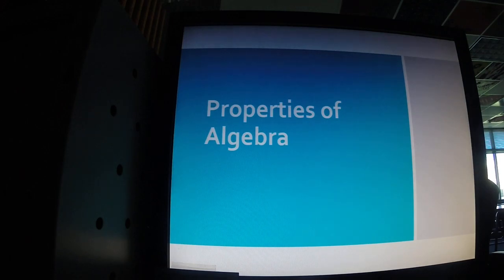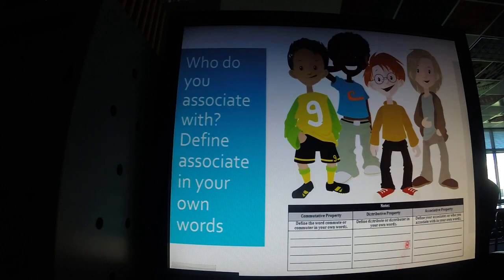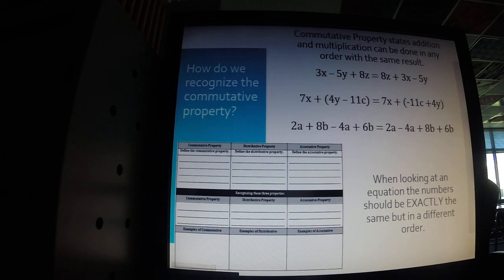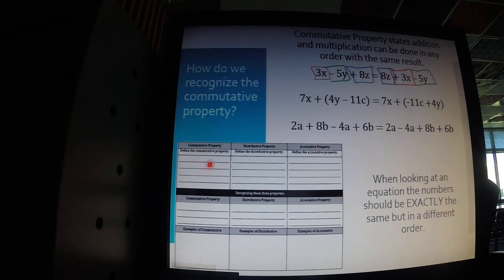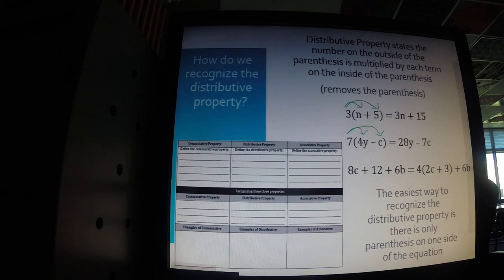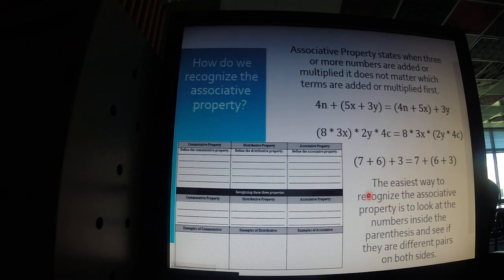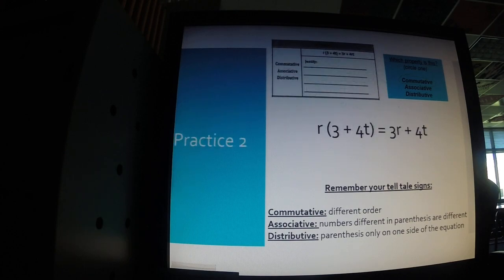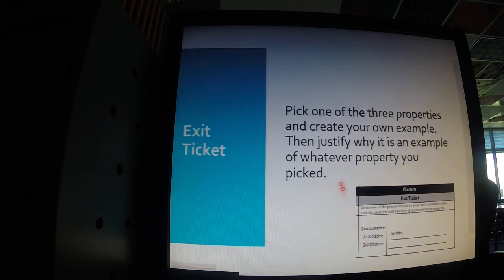Properties of Algebra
Defining how to recognize the three properties of algebra